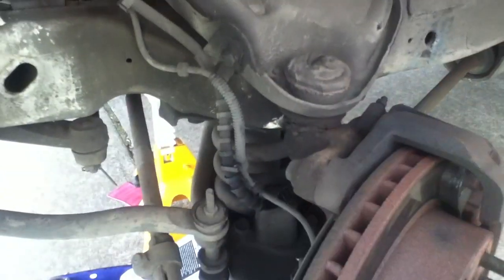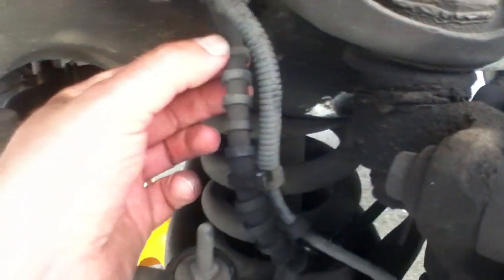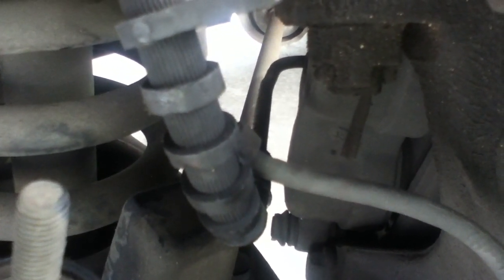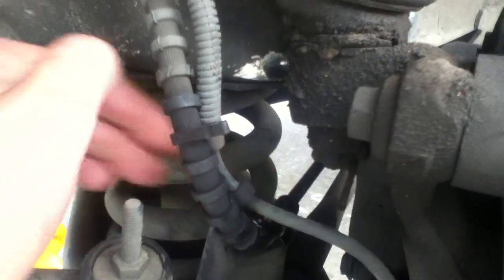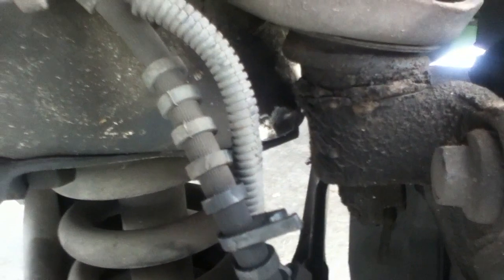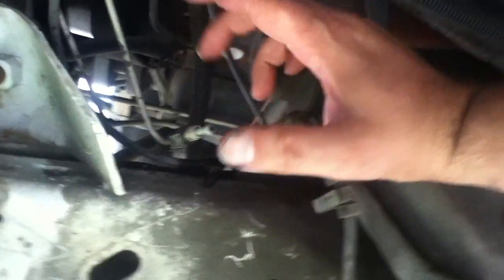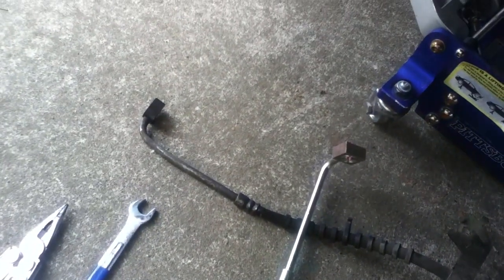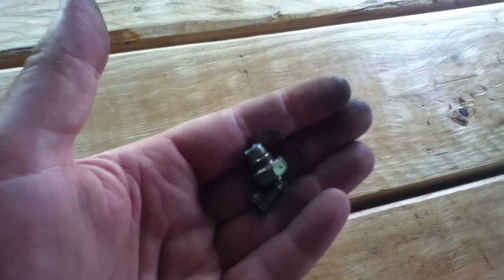Dodge Van Brake Line Problem and Solution 2000-2003 models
A recurring problem with 2000 to 2003 Dodge Ram 1500 and 2500 series Vans.   There is a design fault which can lead to catastrophic failure of the brake system.   I detail the inspection process for determining if a particular van is going to have this problem in addition to the common repair for it.   The problem can also lead to false readings of bad brakes or faliure of the ABS when in fact the problem is the positioning of the brake line in relation to the wheel hub and frame.